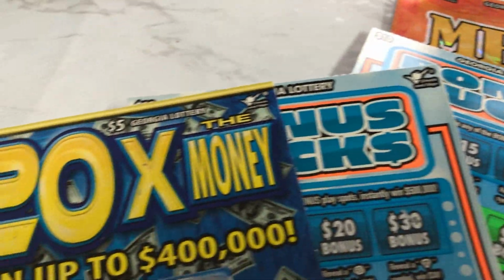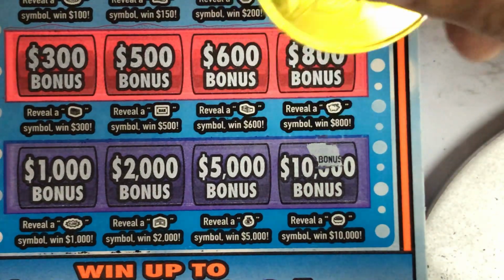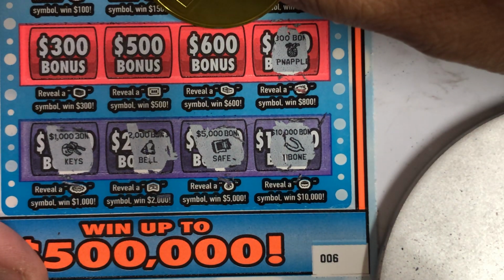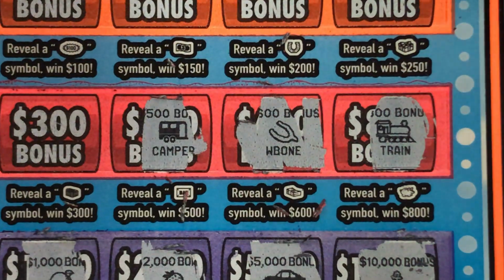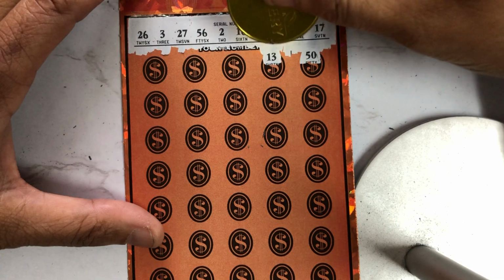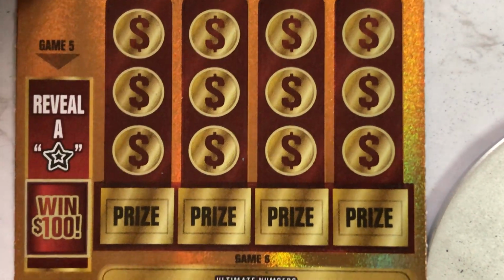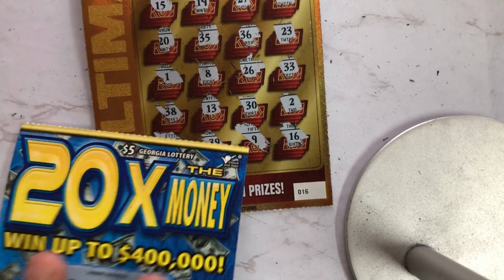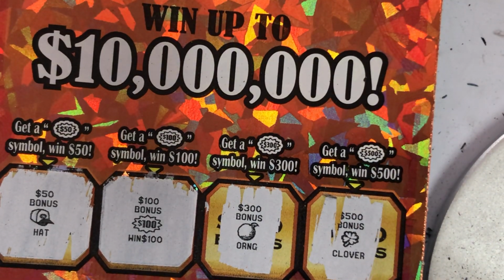Scratch Off Tickets WIN ALL Symbol & Bonus Tuesday🔥20X the Money vs Mega Jumbo Bucks🔥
Scratch Off Tickets yield some nice winners🔥Scratch Off Tickets🔥WIN ALL Symbol & Bonus Tuesday🔥20X the Money vs Mega Jumbo Bucks🔥